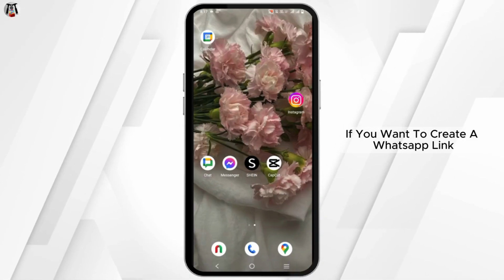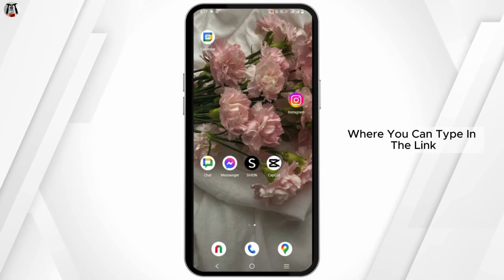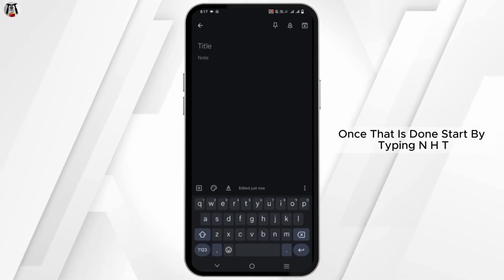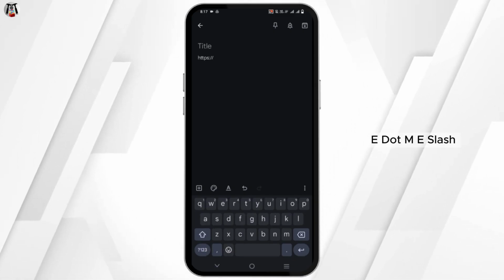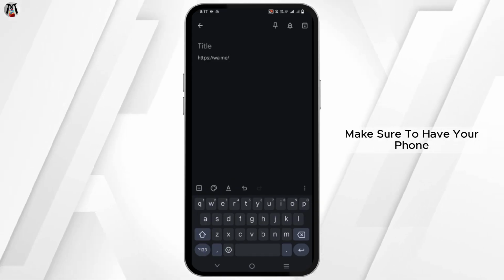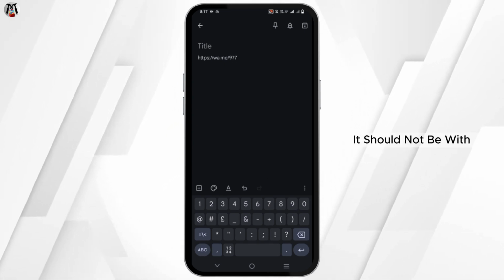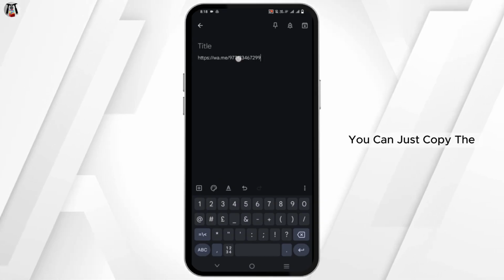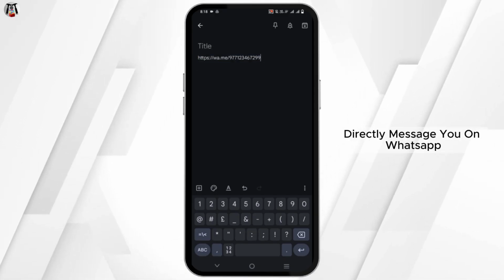How to Make WhatsApp Link | Create a WhatsApp Link (2025)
0:05 - Use the Format "
0:10 - Customize with a Message by Adding "?text=YourMessage"

Create a direct link for easy WhatsApp communication.